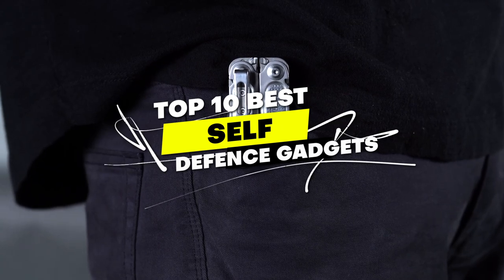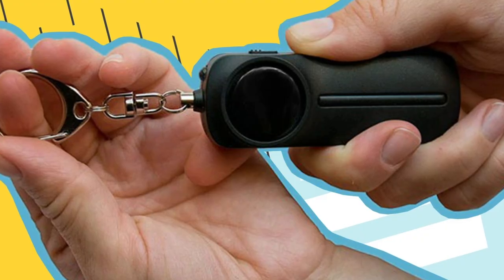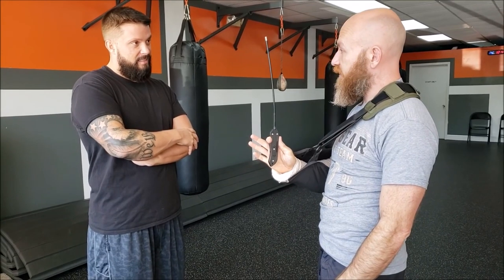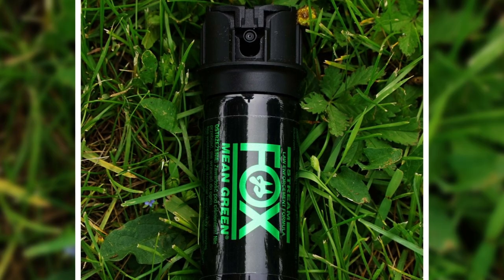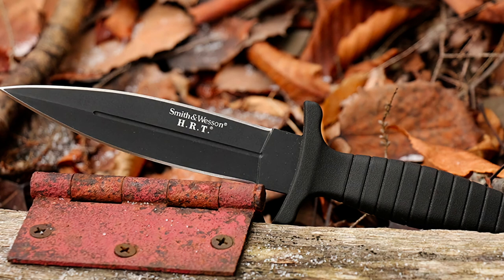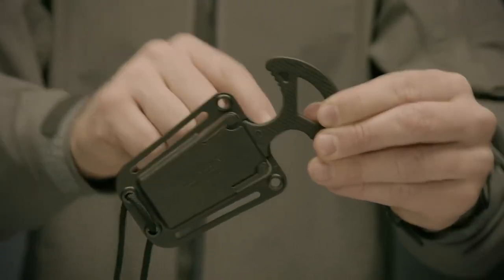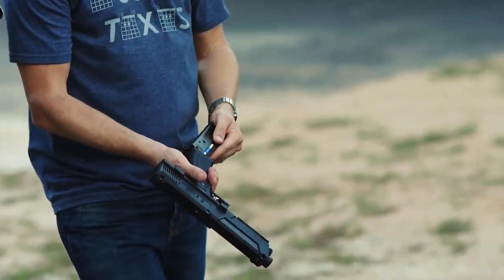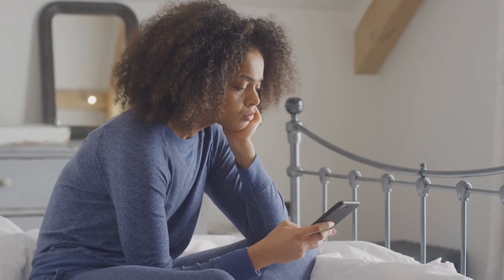Top 10 Self Defence Gadgets you must know about l Coolest Gadgets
Are self-defense tools really necessary? The ability to walk the streets at any time of the day or night in complete safety is a right that everyone has. Unfortunately, that right is too often trampled by those who prey on the unwary. So how can we protect ourselves? This is where the art of self-defense and the use of self-defense tools come in handy.

Sabre Safe Escape 3-In-1 Pepper Gel

Self Defense Siren

FastStriker Quick Strike Safety Tool

TPT - Titanium Pocket Tool

Fox Labs Mean-Green H2OC Stream Pepper

Smith & Wesson High Carbon S.S. Fixed Blade Knife

VIPERTEK VTS-989 Stun Gun

Gerber Ghoststrike Punch Knife

GLOCK 19 BB Gun Air Pistol

The s1 Pepper Spray Gun